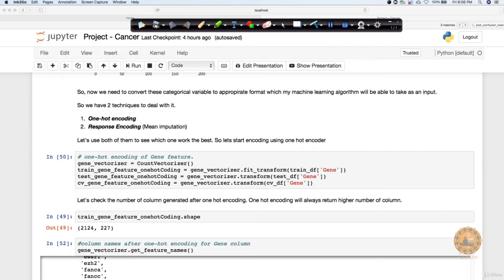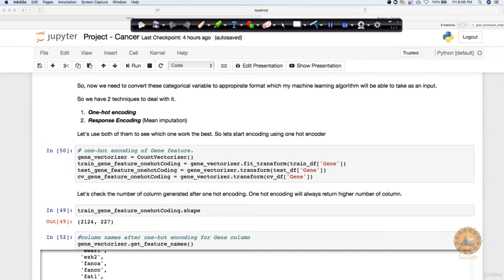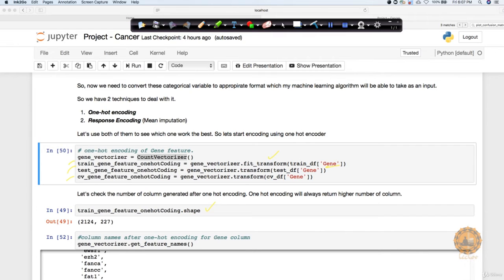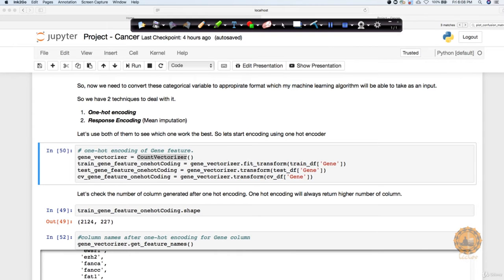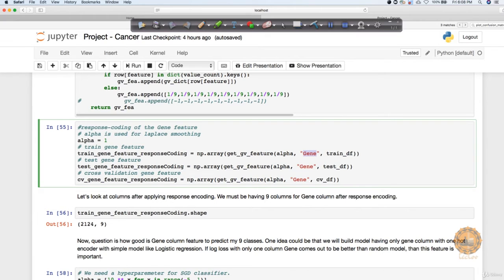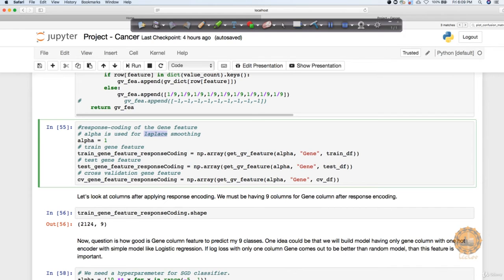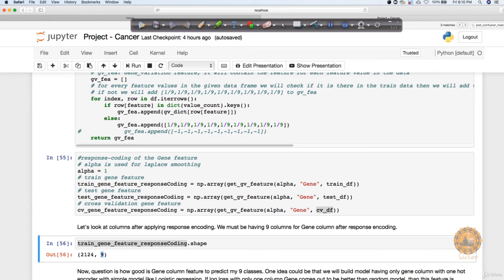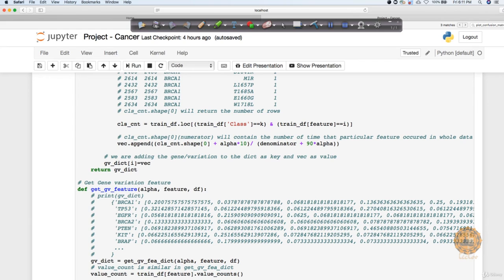10 Response encoding and one hot encoder